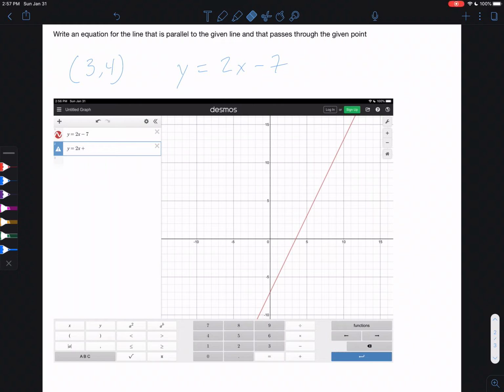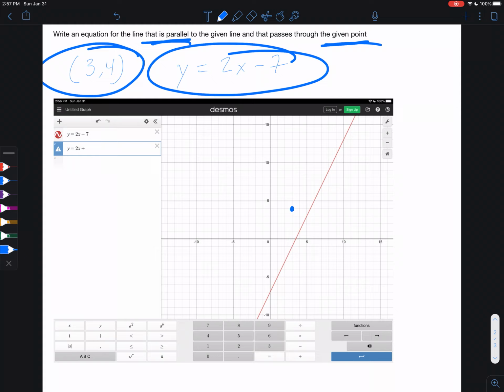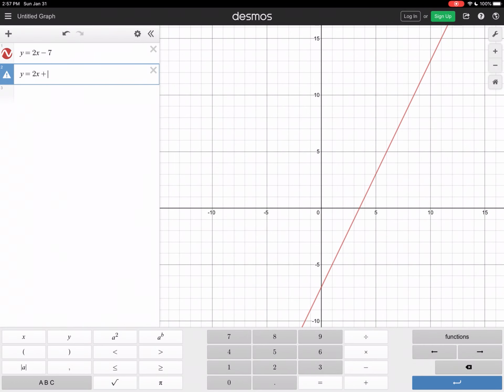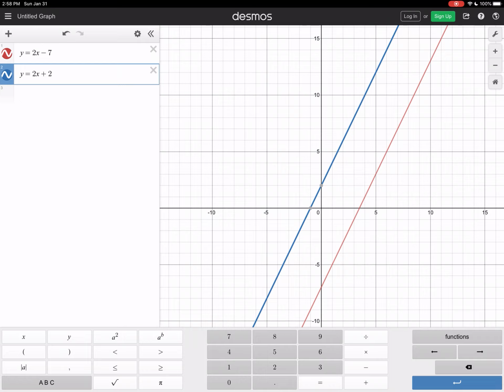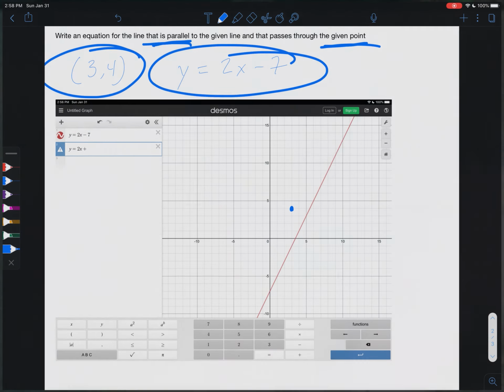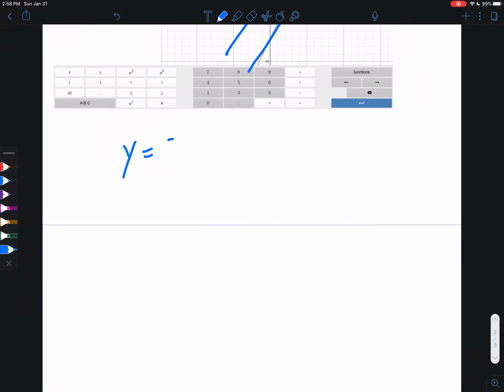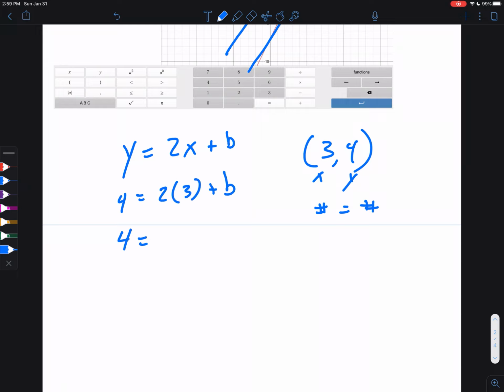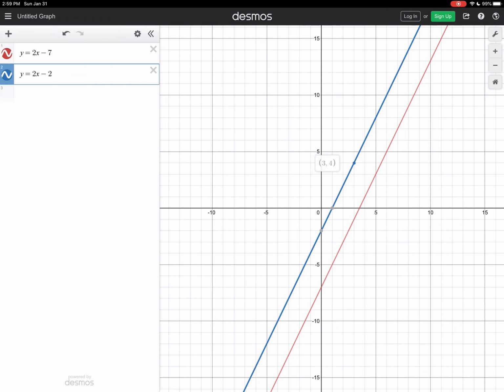Write an equation for a line that is parallel to given line and that passes through the given point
Write an equation for the line that is parallel to the given line and that passes through the given point. Were are given y=2x+7 and a point (3,4).
This isn’t the only way to do this but I think it is the easiest.

I use Desmos to double check that the equation is correct.